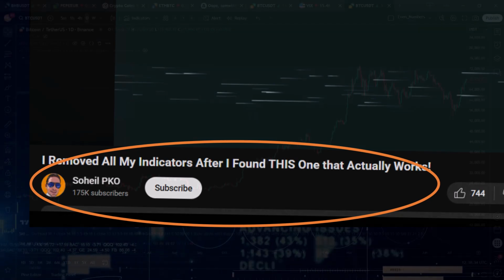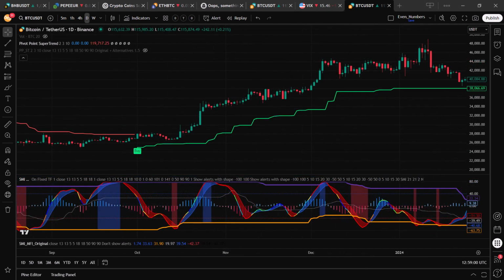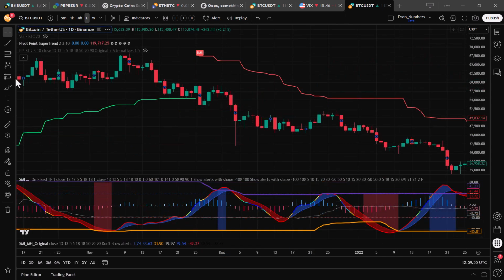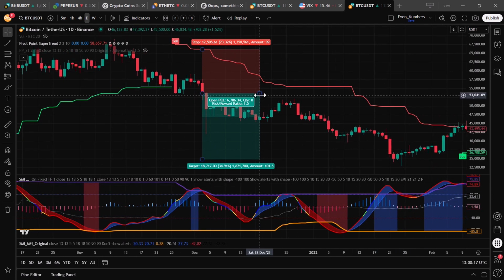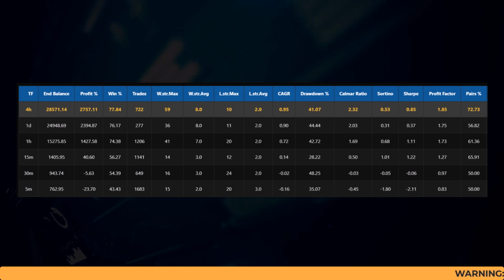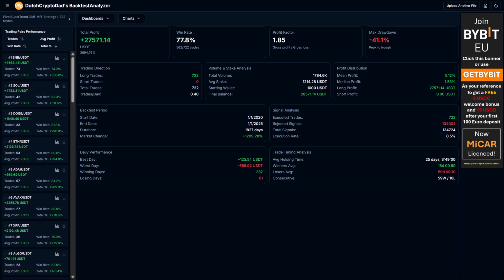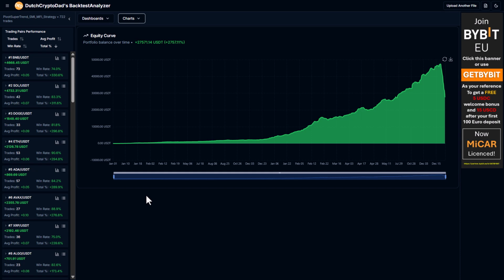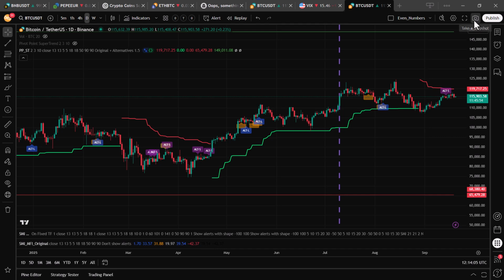He Removed All His Indicators After He Found THIS One that Actually Works!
In this video, one of the best and most accurate buy sell signal indicator in TradingView is introduced that is the indicator that actually works and this time also tested. This powerful indicator can be effectively used with other TradingView indicators buy sell signals to create the most profitable trading strategy on TradingView platform.

🏷️ TAGS & HASHTAGS 🏷️